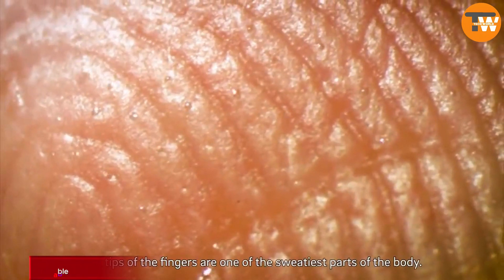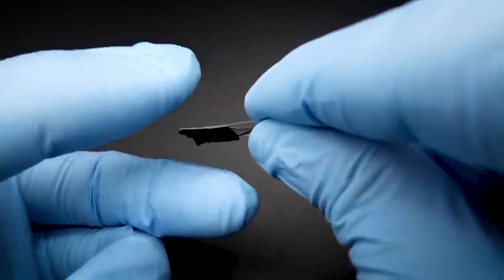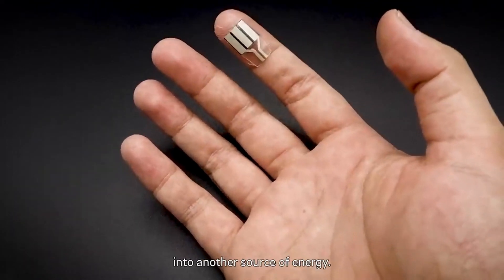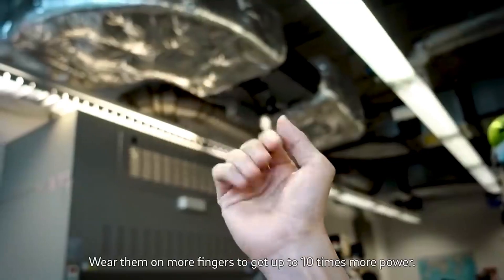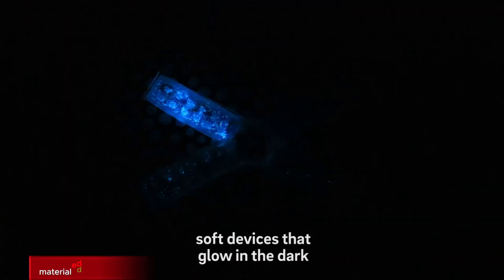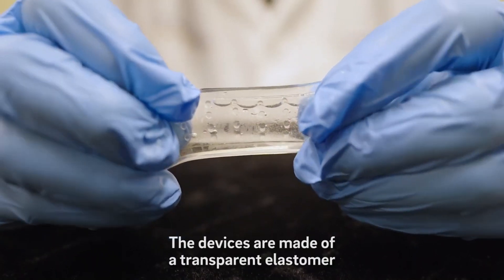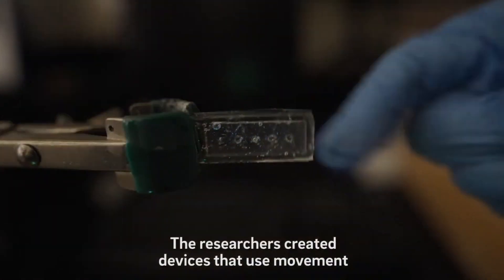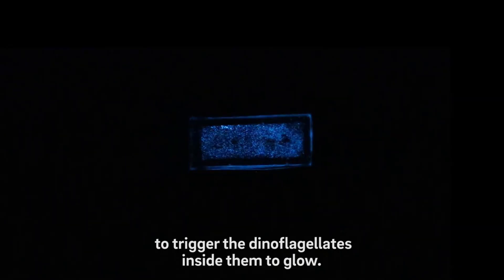Unseen Marvels: Incredible New Inventions!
🔬 Dive into the realm of cutting-edge technology! Discover how your fingertips' sweat powers a groundbreaking wearable patch, converting it into energy through chemical reactions, offering continuous power for devices like wristwatches or medical sensors—day and night, even while you sleep! 👆⌚ Harness the potential of touch-activated energy generation, mimicking typing or clicking motions, within just 10 hours.

🌿 Explore the marvels of algae-based material—flexible, transparent, and reactive to touch, pressure, or airflow. This remarkable innovation illuminates upon contact, opening doors for applications in obscure or challenging environments. 🤖💡 Embrace the possibility of a future for robots that doesn't rely on electronic components, thanks to this revolutionary material derived from algae. Witness the dawn of a new era in technology!